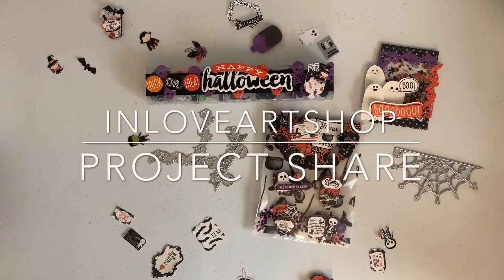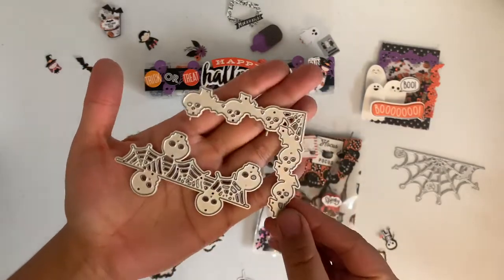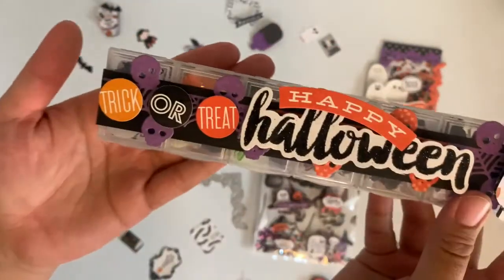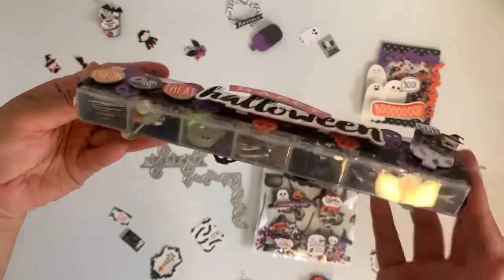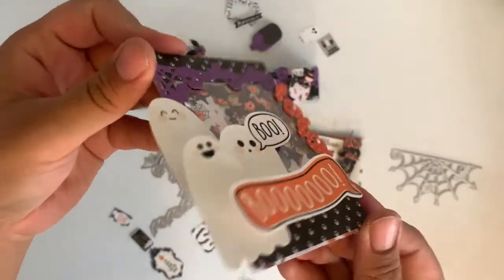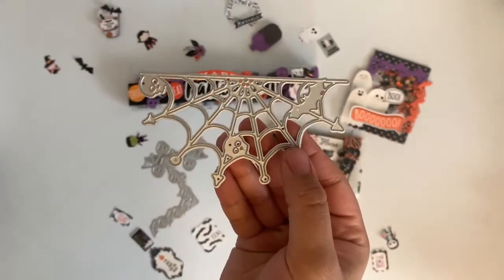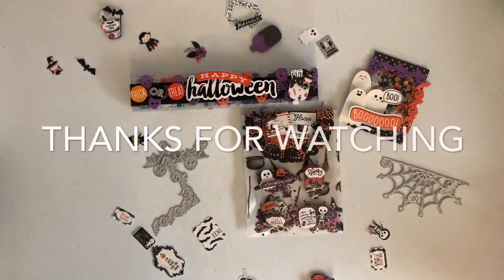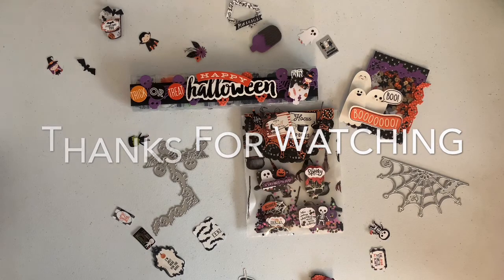INLOVEARTSHOP DT PROJECT SHARE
👉🏻NOT INTENDED FOR KIDS UNDER THE AGE OF 18🙅🏻‍♀️🙅🏻‍♀️🙅🏻‍♀️

Ef
I would love for you to be part of my YouTube family ! 😘🥰💙

👉🏻Don’t forget to follow me on I.g devii_love if you haven’t already . 🙌🏻🙌🏻🙌🏻

Dies mention In the video